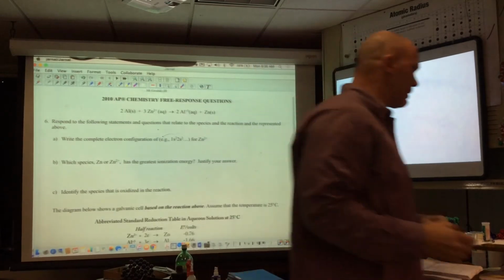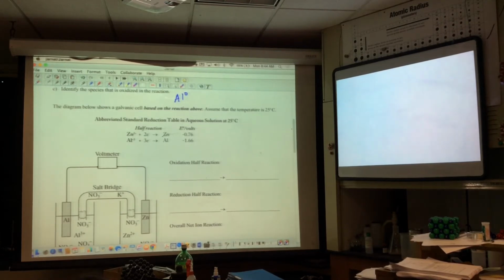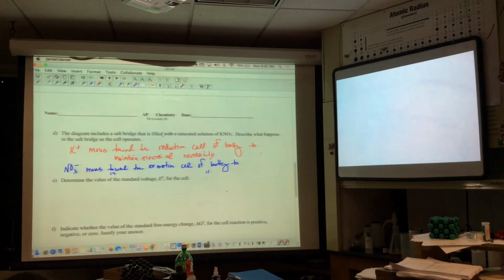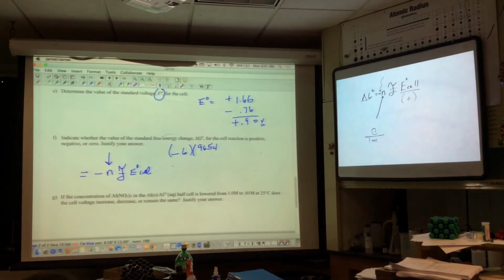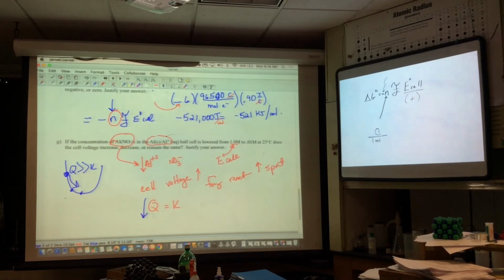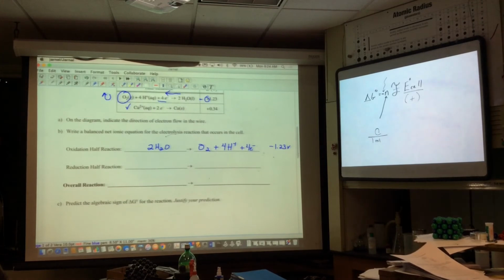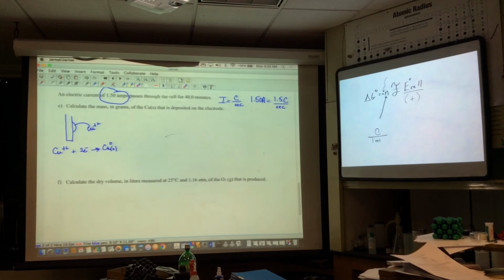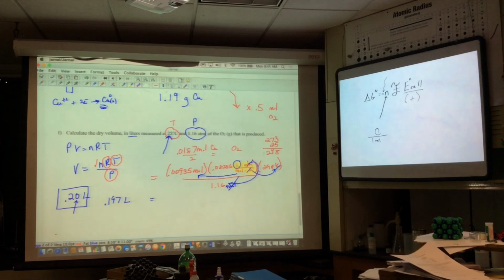AP Chemistry Review of Electrochemistry 1718